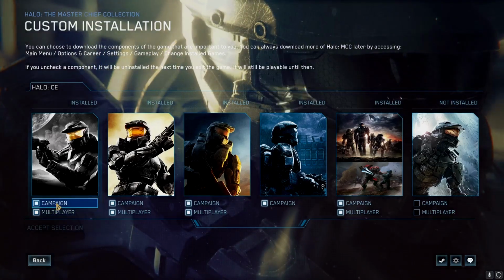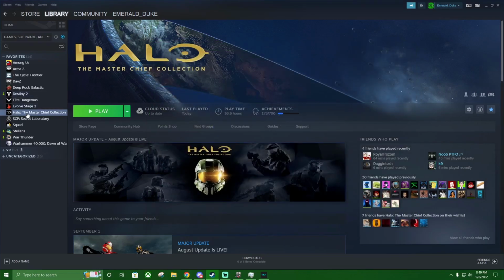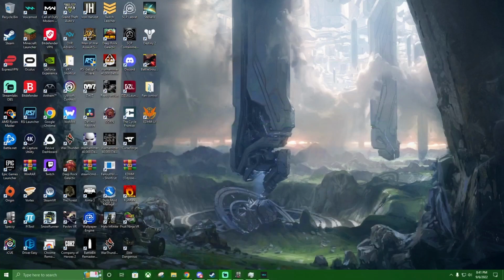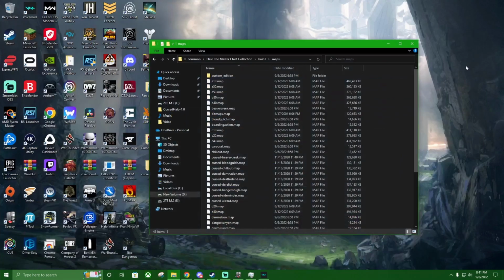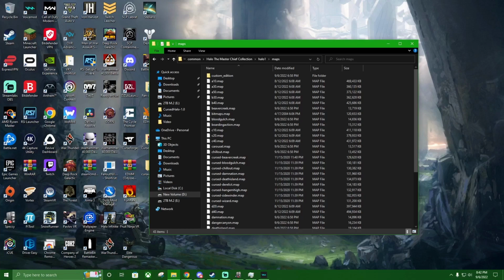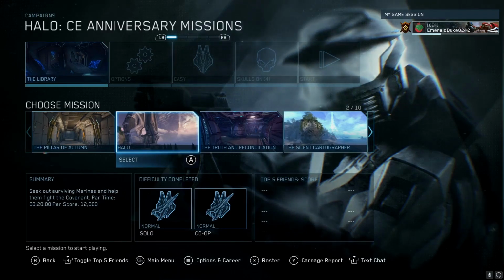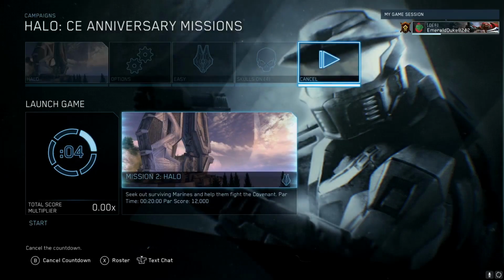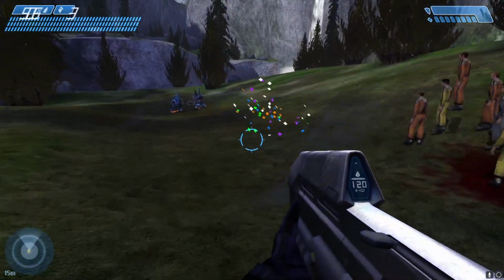Quick and Easy Install for Cursed Halo 1 MCC